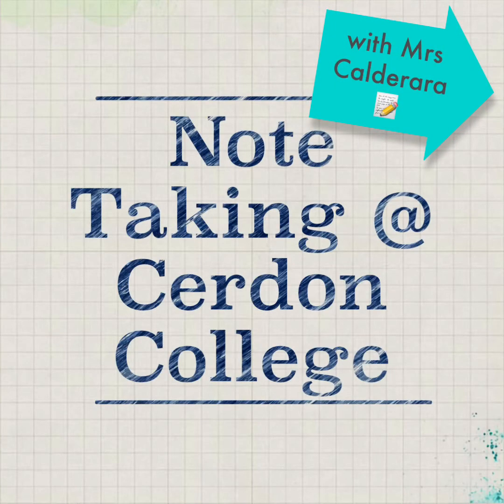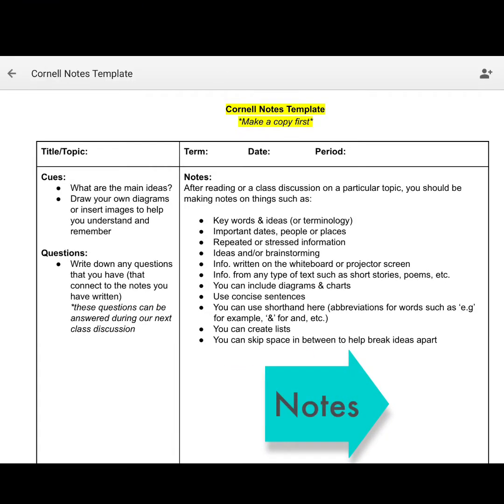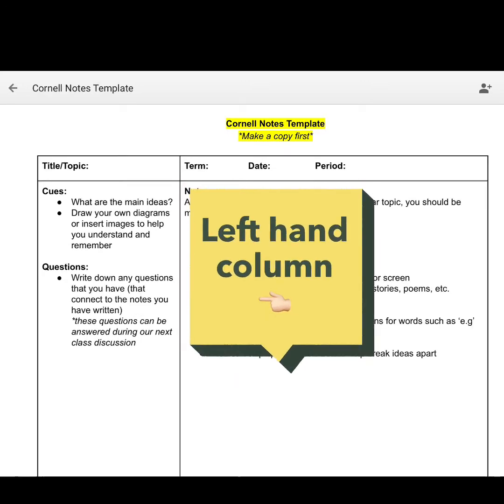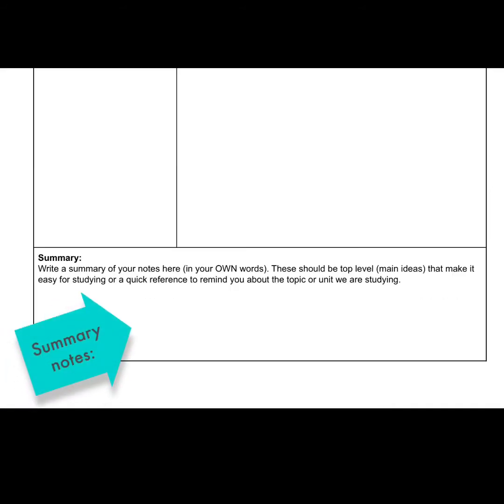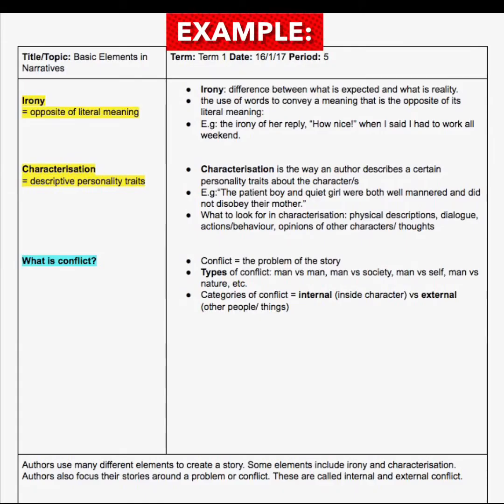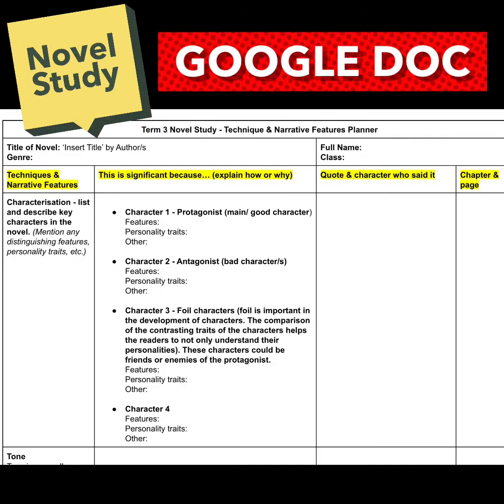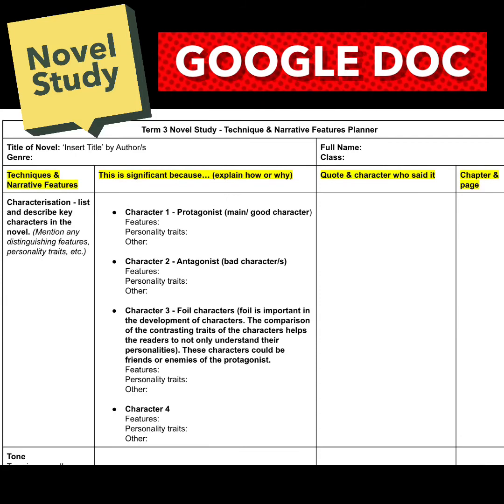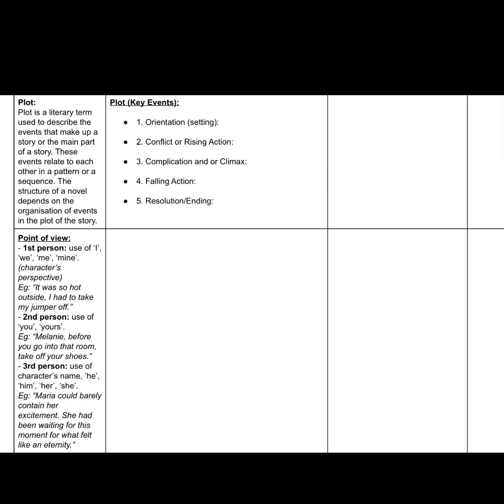Note Taking @Cerdon College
This video will introduce students to two effective note taking methods.